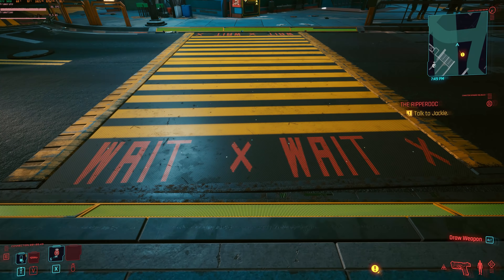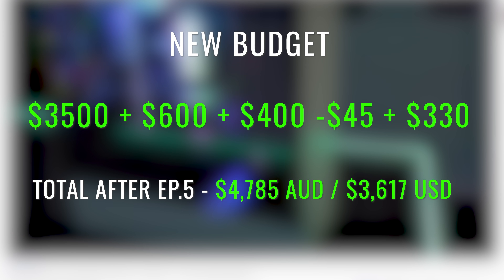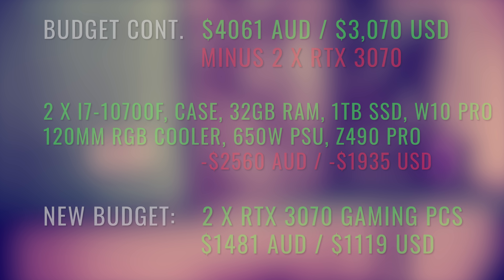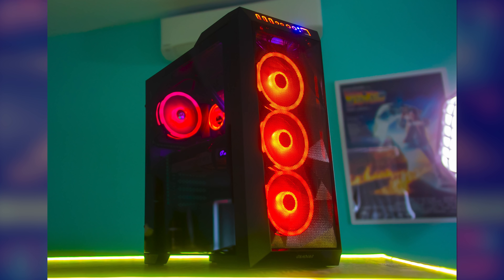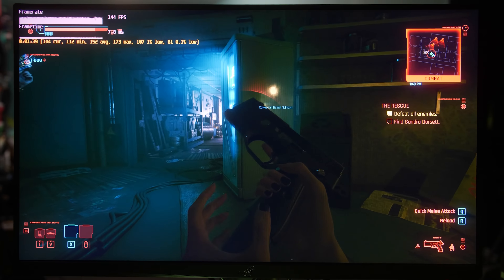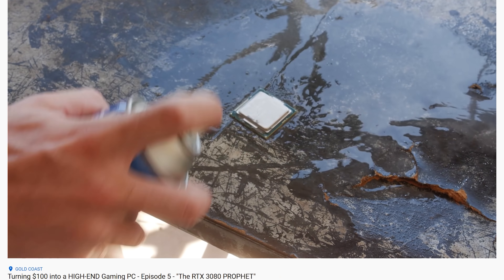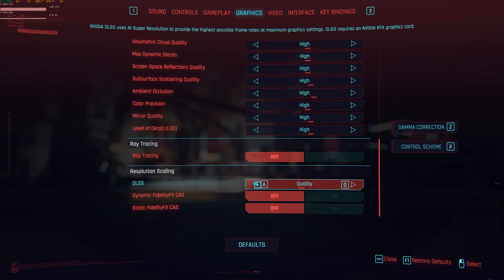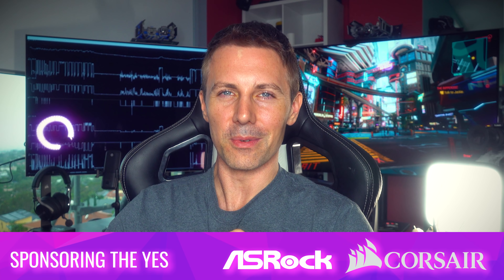Turning $100 into a HIGH-END Gaming PC - Episode 6 - "CyberMONEY 2077"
With time now freeing up and Cyberpunk 2077 being released, one flippin' YES man can only do one thing...!

Since the last episode we have acquired 3 new RTX 3000 cards, one being a 3080, another being 2 3070s. I Feel we now are just going to focus on that higher-end, having smaller percentage margins sure, but overall having higher profits and being generally easier to sell, it makes for an easier avenue to continue forth the challenge.